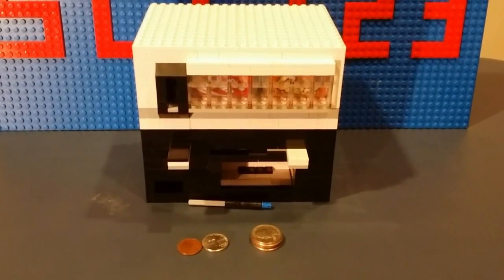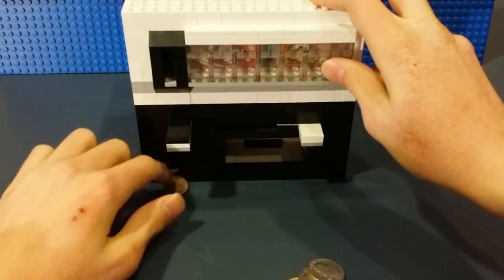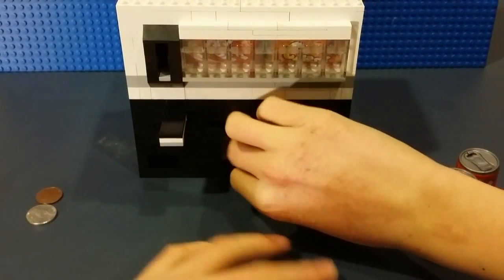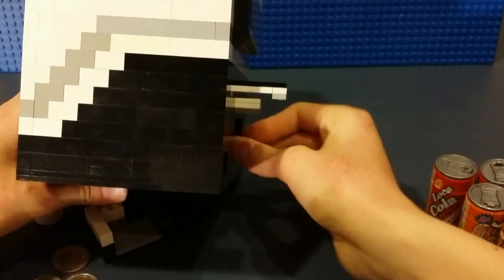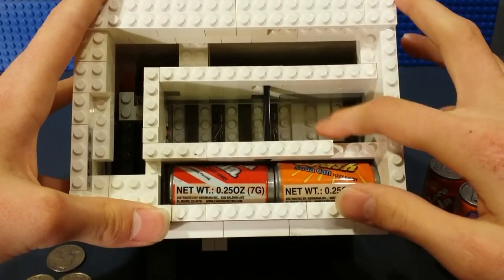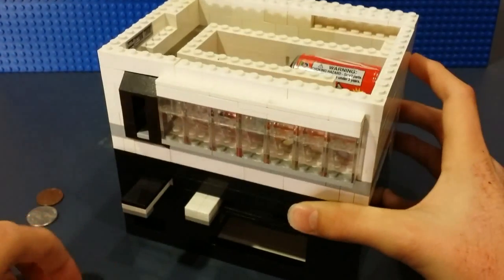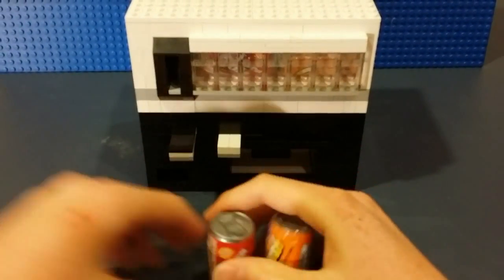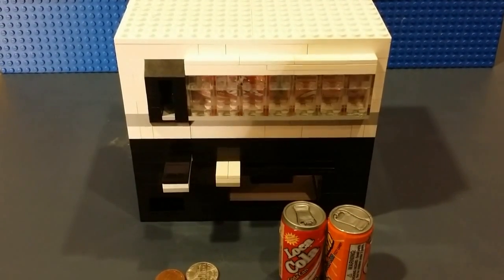Lego candy machine V.11 *Mini Soda Machine*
This is my eleventh Lego candy machine and one of my favorites as well. It sells mini soda cans which contain candy. It has a great design inside and out and is fully color aligned too.